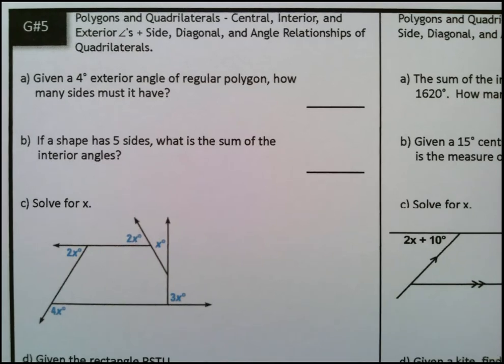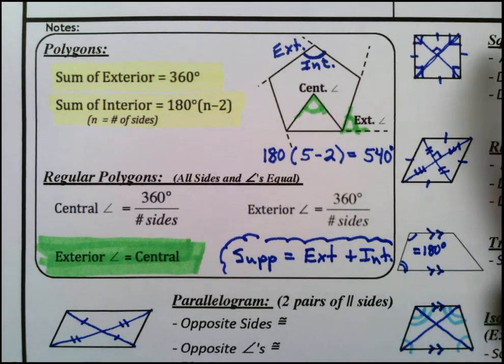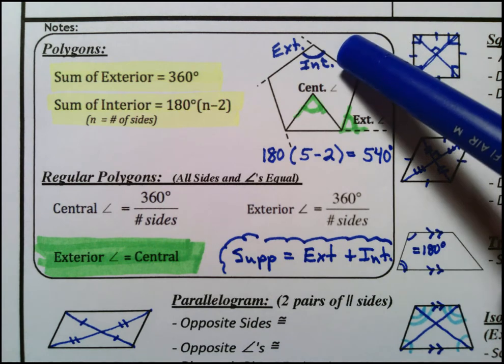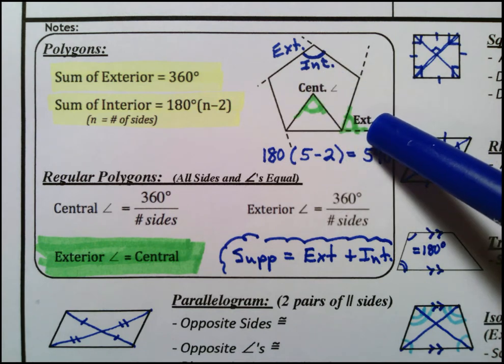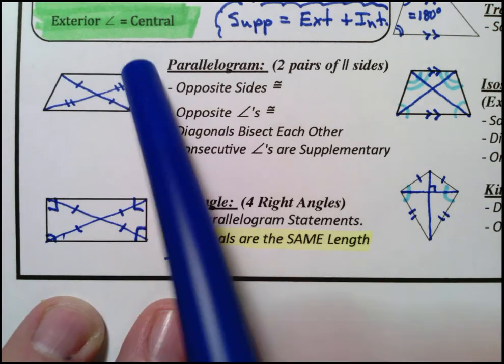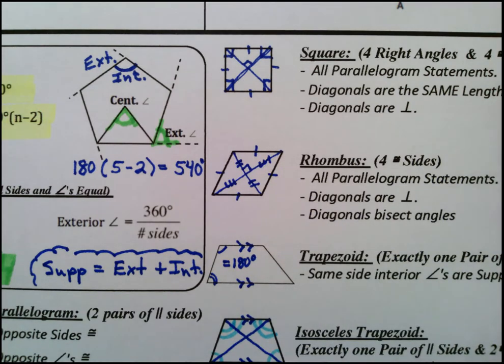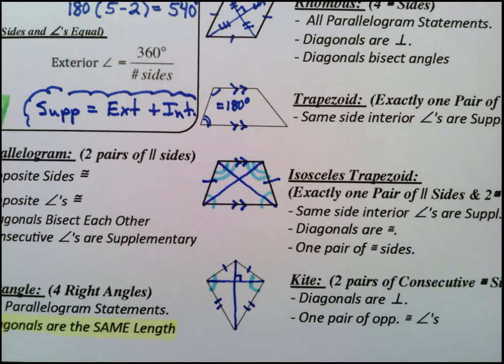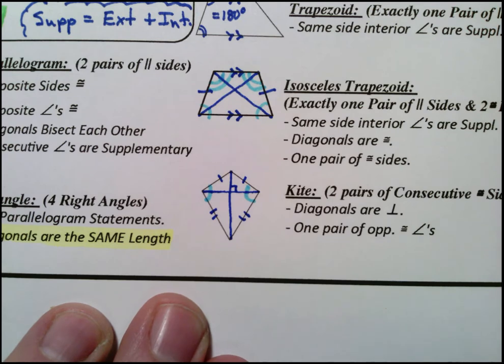G#5 Polygons and Quadrilaterals